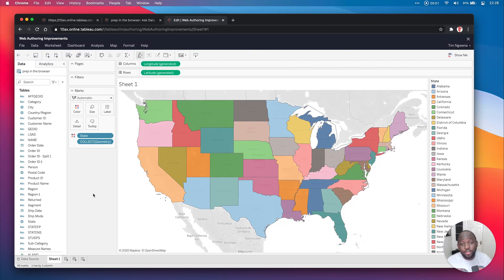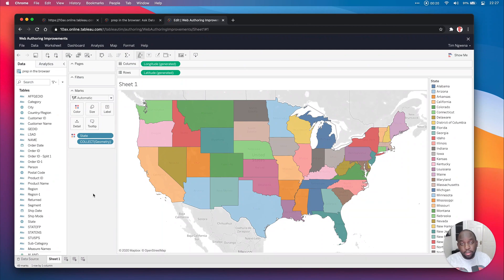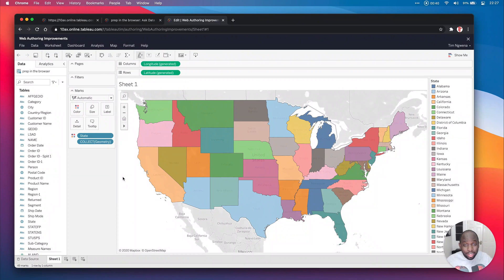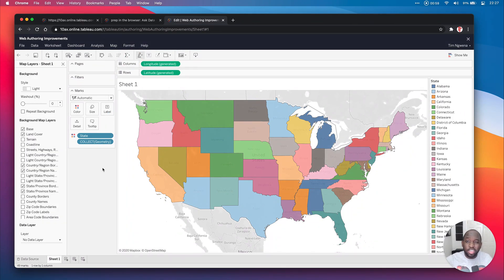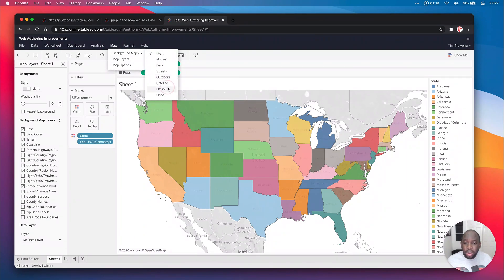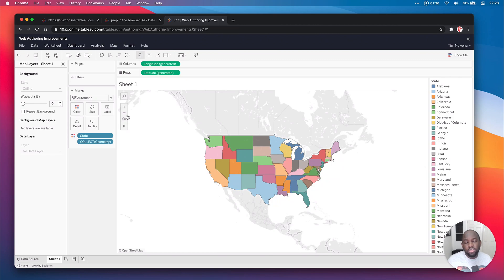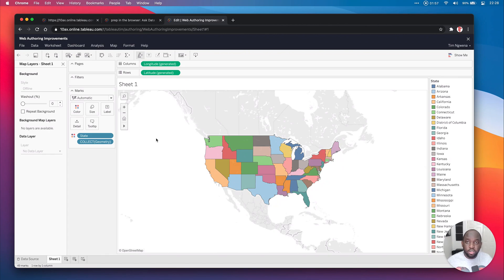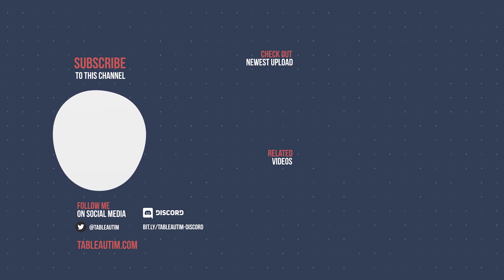Offline map support for Tableau Server in web authoring - New in Tableau 2020.4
tableau salesforce analytics Already possible in tableau desktop but now Web authoring supports the capability to have offline maps on tableau server. Tableau Online didn't have this issue as tableau online is Hosted by Tableau so always has access to map tiles usually delivered over the internet.

We’re making it easier to access and analyze spatial data on Tableau Server with offline map support. You can now create maps using the offline map style in web authoring, ensuring that maps remain accessible to all users—especially in organizations with strict internet access requirements. Share feedback and Suggestions